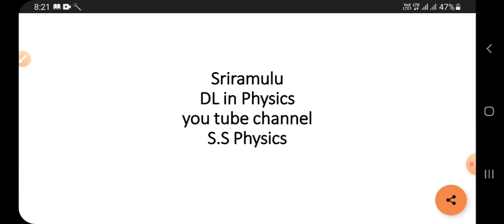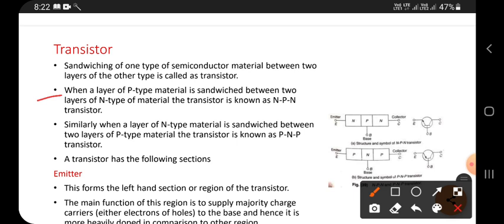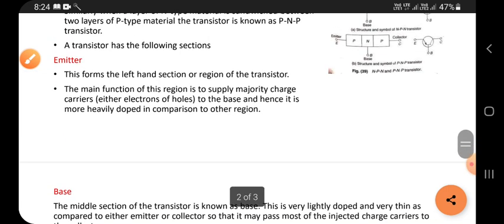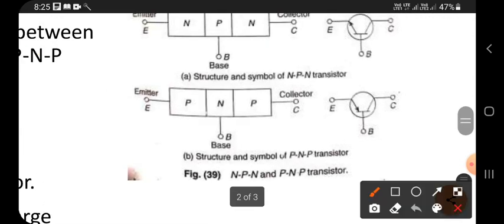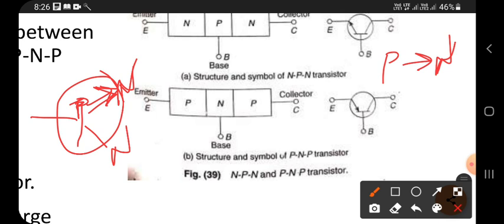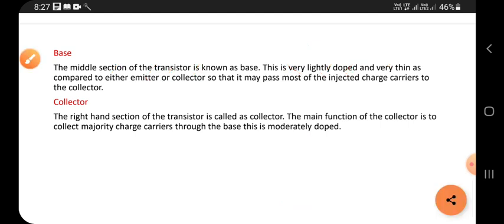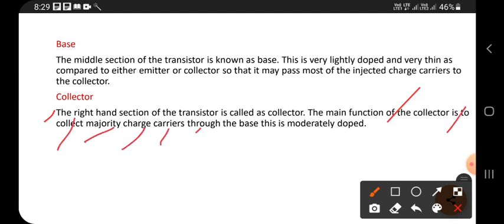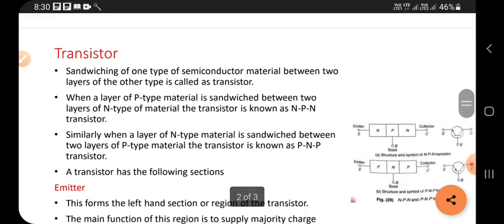definitions of transistor, Emitter, Base and Collector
chapter from Bipolar Junction Transistor (BJT)